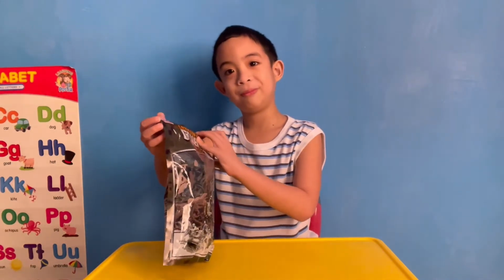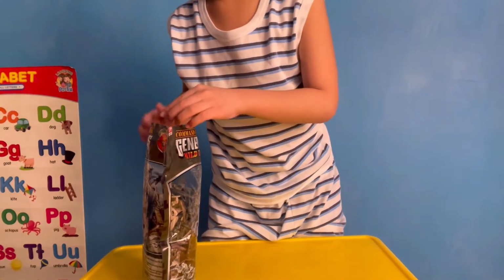Attack of the army troops!!!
It’s green vs tan vs brown army men!